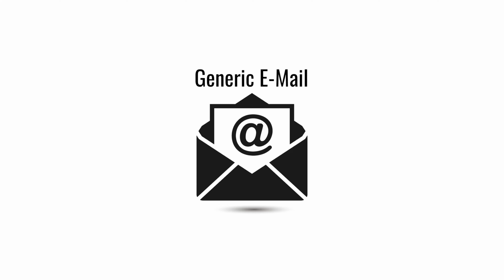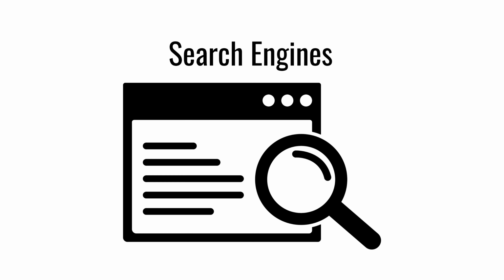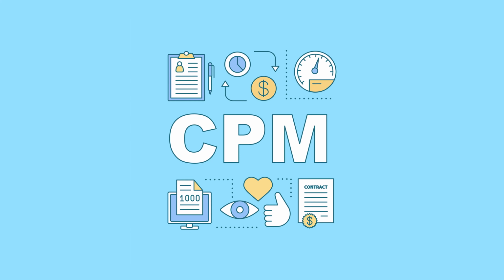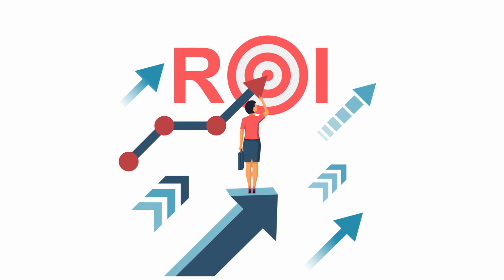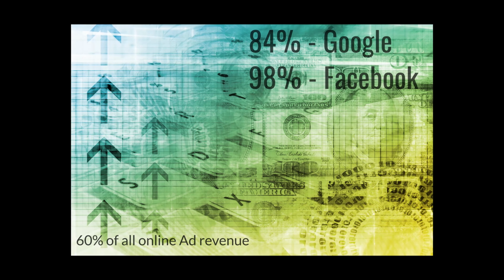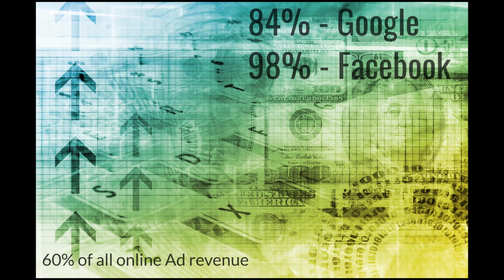History of the Internet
How did we get where we are in our current online space, and why we must fix it?

It's strange to think that the internet, as we know it, was only invented 30 years ago. Anyone over the age of 30 today that wanted to know anything about anything growing up -  had to use encyclopedias, dictionaries, libraries, parents, or grandparents.

In these past 30 years, technology has evolved at a pace to where we now expect information to be available to us immediately, when we need it, where we need it, and for free. The internet was never DESIGNED for commercial purposes. The current economic system that underpins today's internet has evolved by ACCIDENT, and it needs to be FIXED.